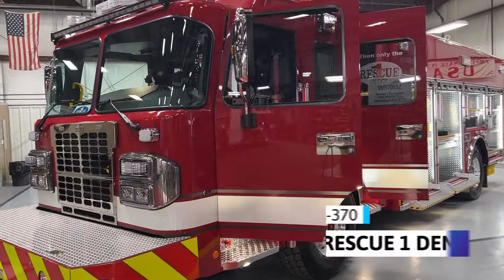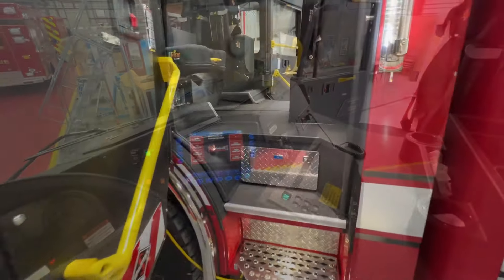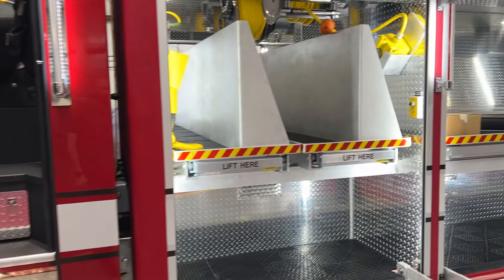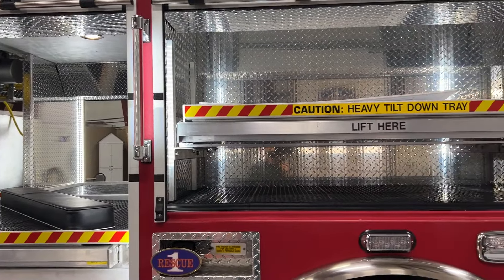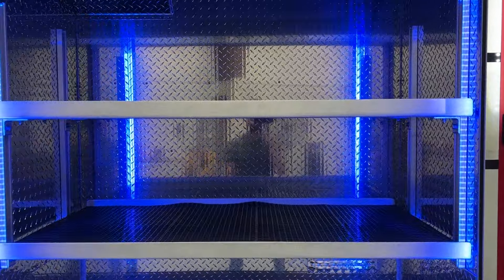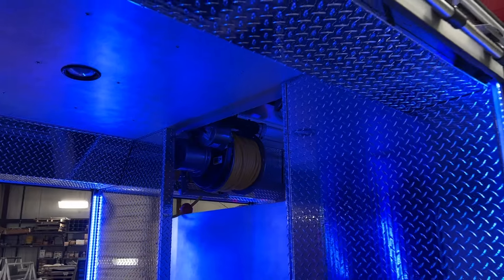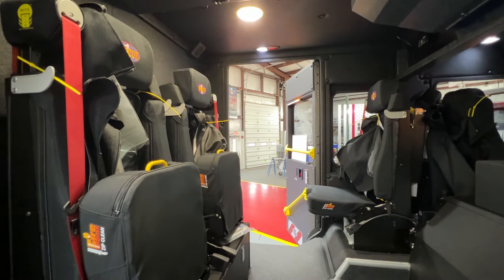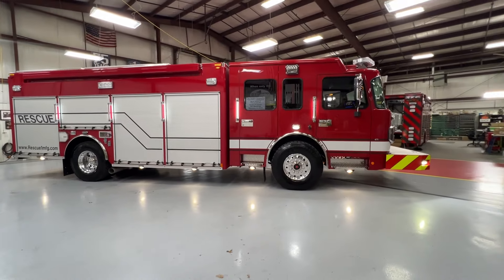Rescue 1 Demo R-370 | Compartments & Cab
Rescue 1 Demo R-370 | Compartments & Cab Walkthrough.